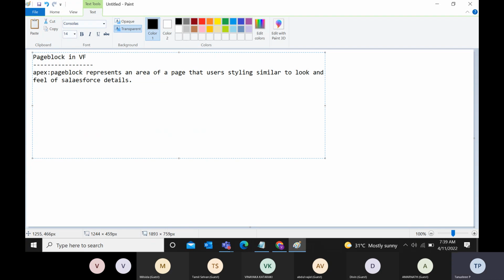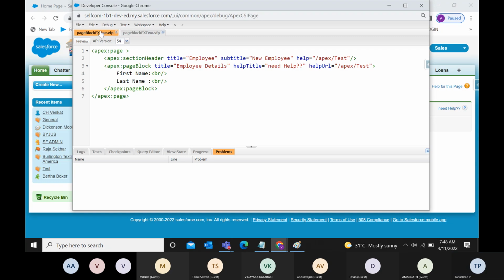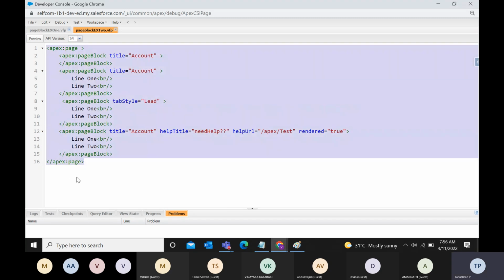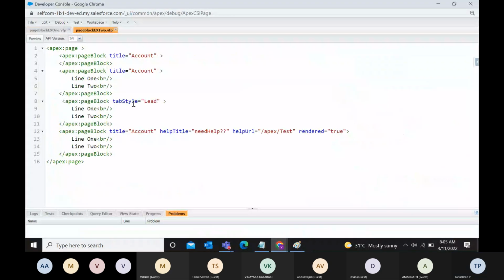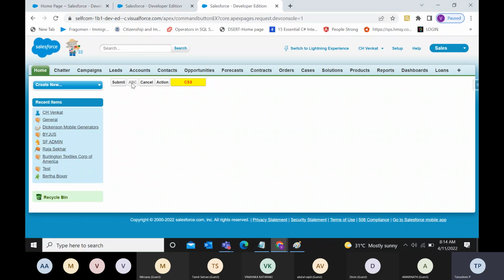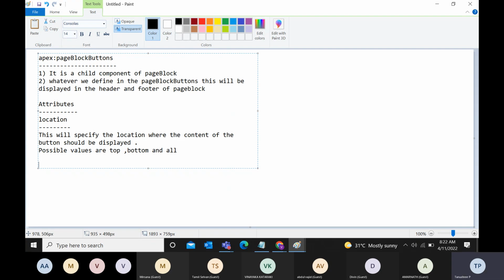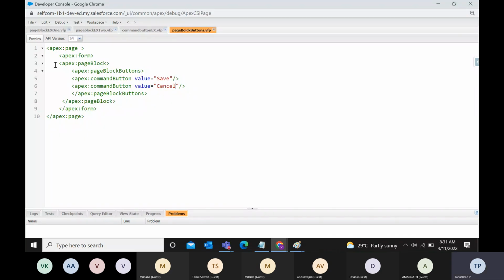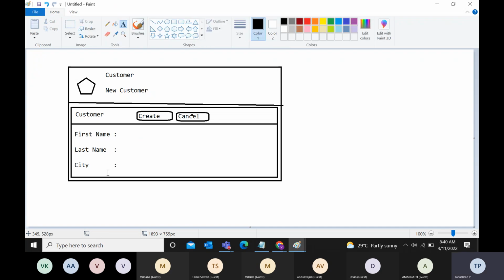Sales force development online class-3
Description
Welcome to my official ADI CREATIVE HUB YouTube Channel.